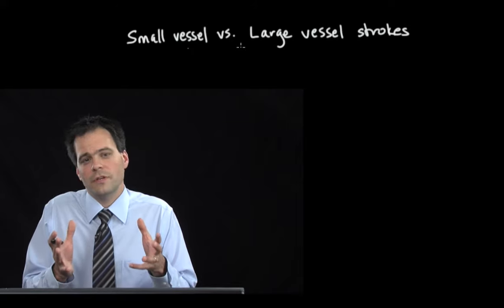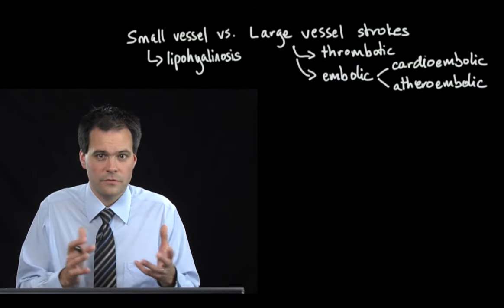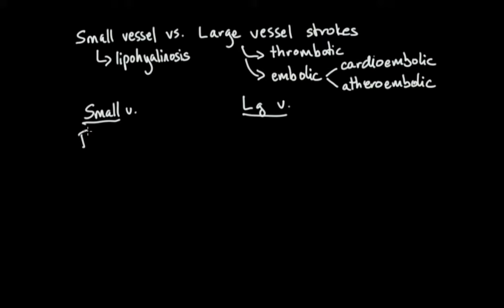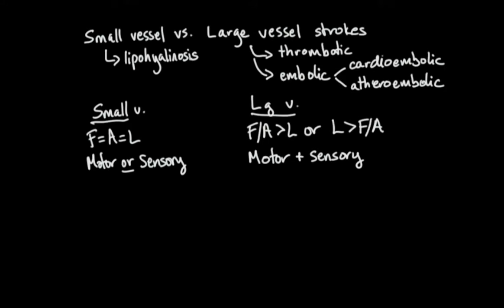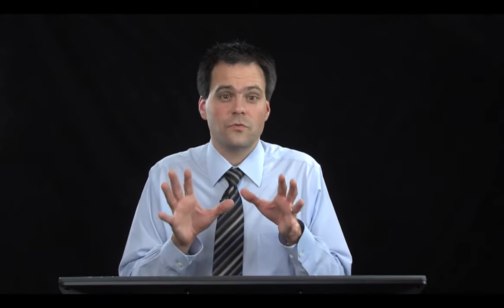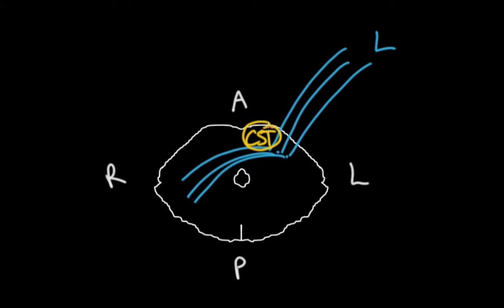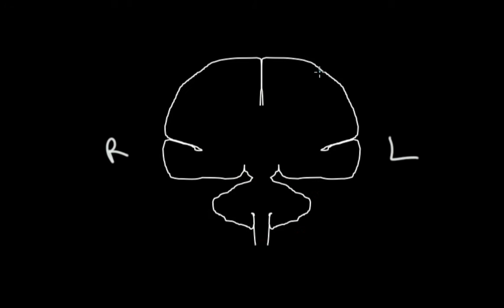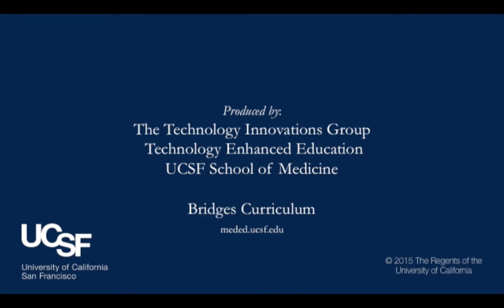Vanja Douglas, MD, Acute Stroke Treatment Part 2: Small Vessel and Large Vessel Strokes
How do small vessel strokes differ from large vessel strokes? Dr. Douglas illustrates these differences, and discusses effects & pathology.